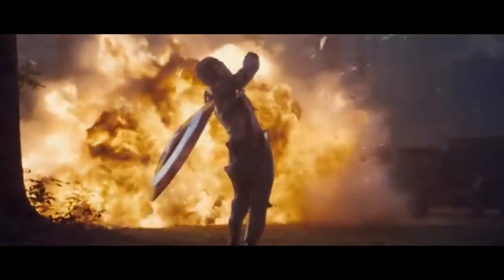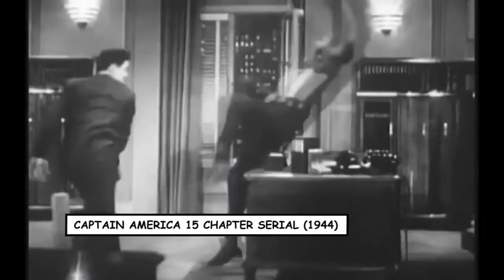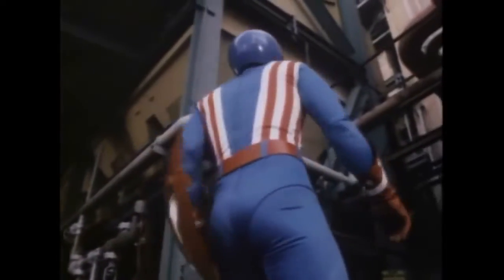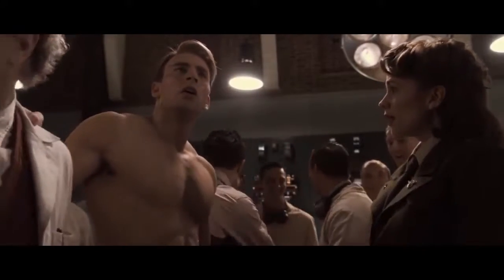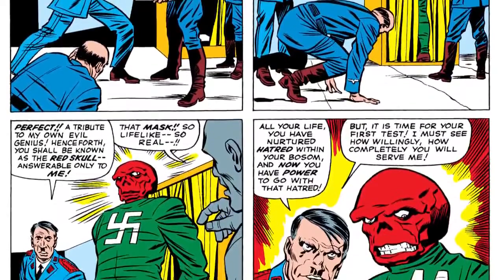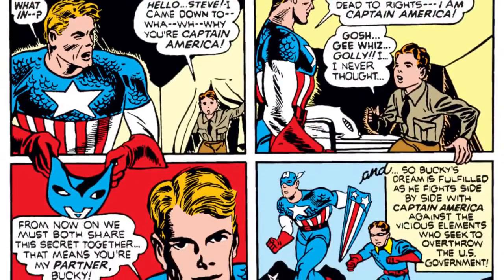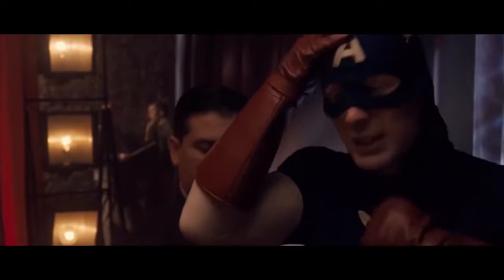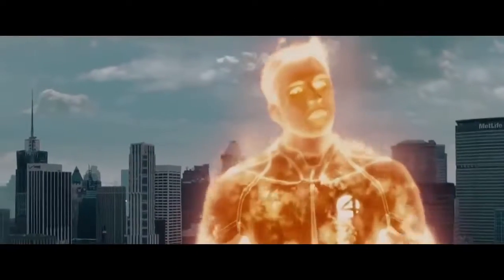Captain America - From Page to Screen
From Page To Screen: Captain America

Click to buy Captain America movies, toys, games, books, clothing and more
Click to check out Captain America latest news articles, posters, images and trailers

We take a look back to the origins of Captain America from the original comics to his various incarnations on the big screen leading up to Captain America: The First Avenger!